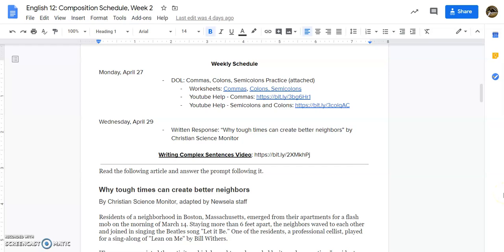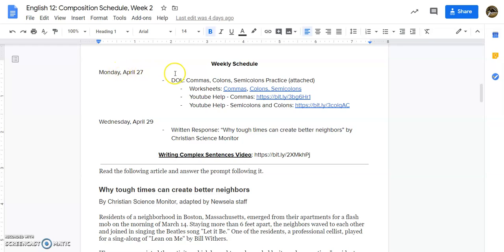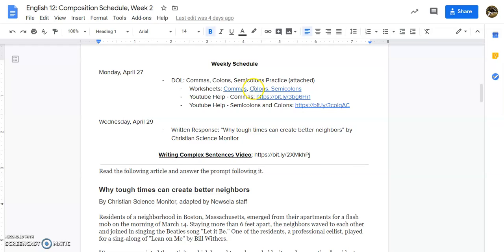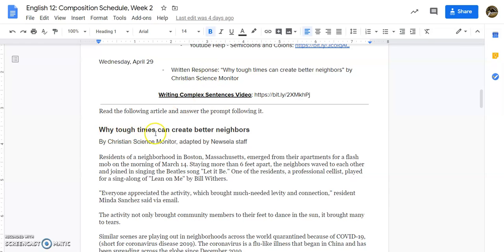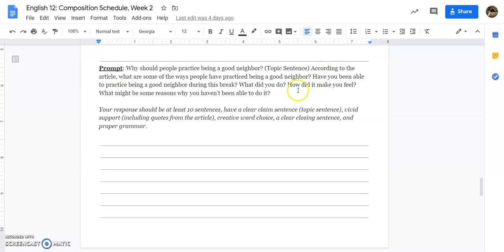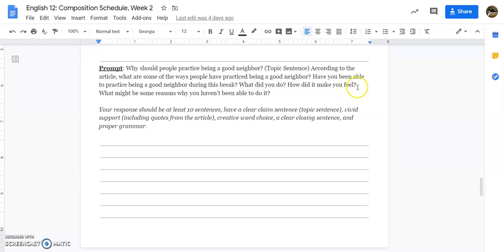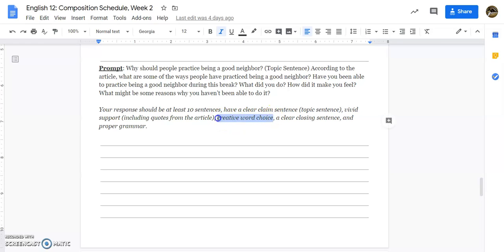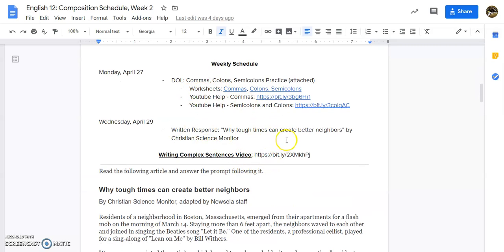English 12: Composition, Week 2 Instructions